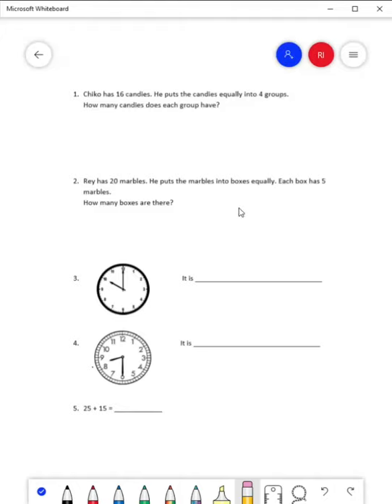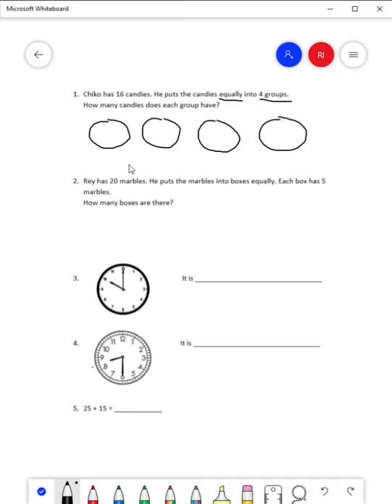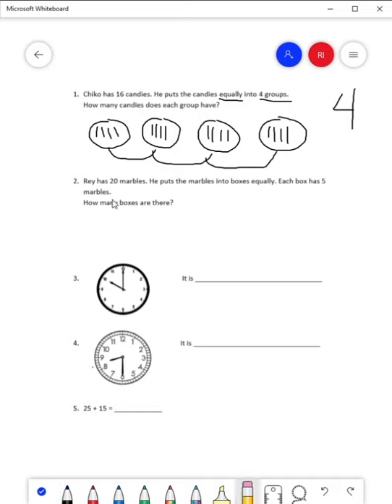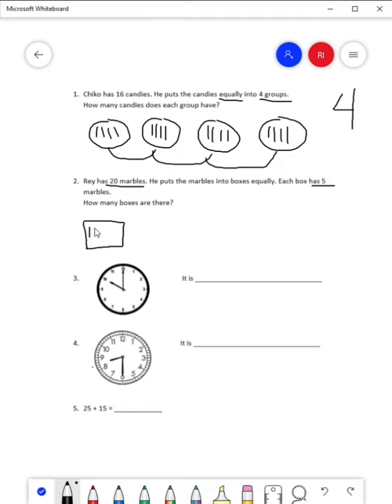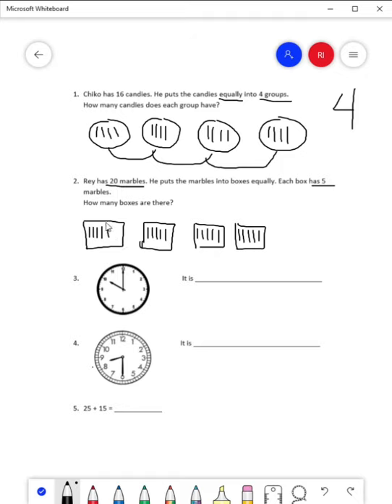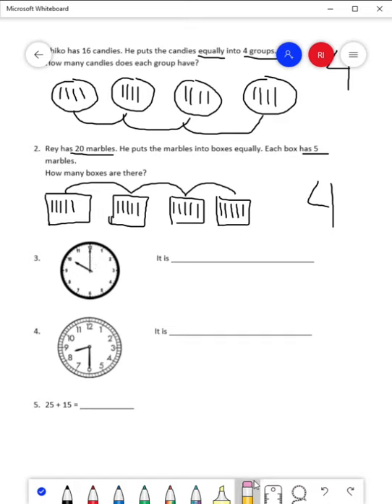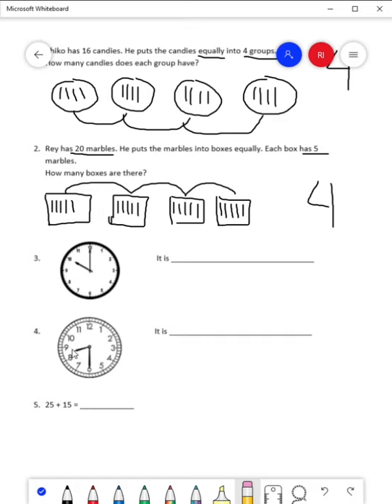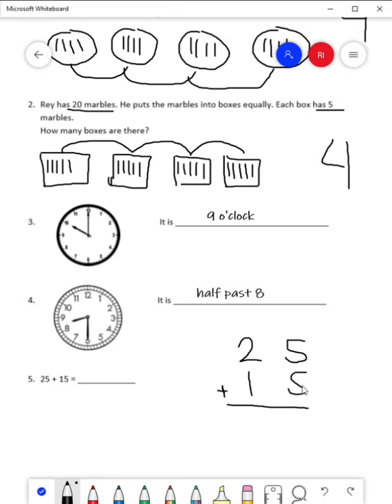(Mathematics) (P1) Review materials for POAS (part1)